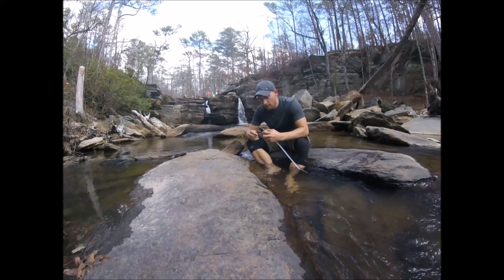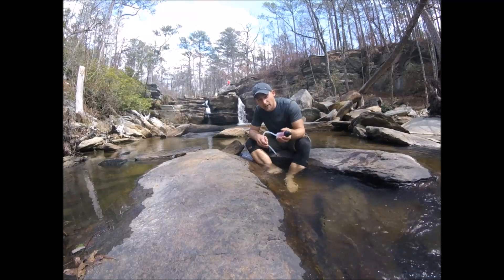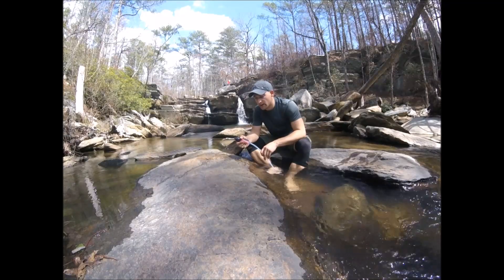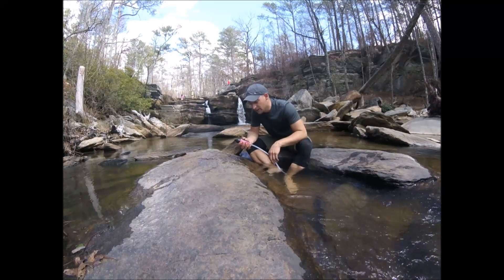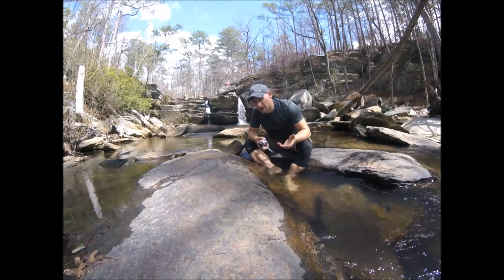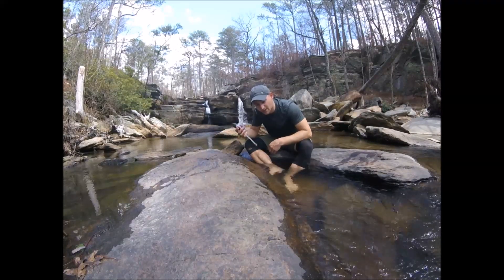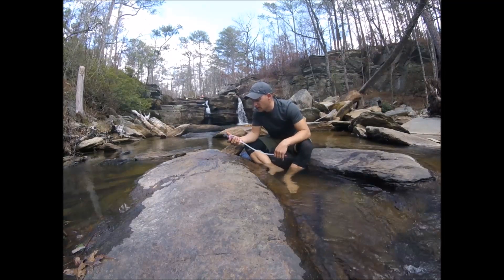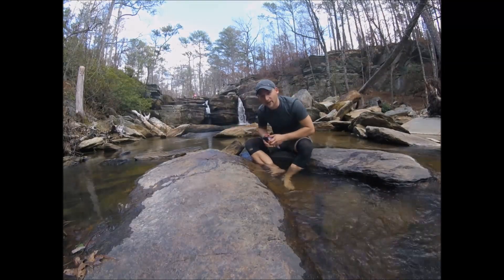MSR TrailShot Review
Very impressed! For solo backpackers and groups up to 3 this is the perfect filter! I tried out the sawyer mini and did not enjoy the lengthy process of filling the bag and then squeezing 2-3 times over to get 1.5 liters of clean water and it was not great with shallow/ nearly dried up water sources. I have had my katadyn Vario filter for many years and love using it for its ability to filter a lot of water fast which has proven to be excellent for large groups 4+.However the Vario and similar filters are a bit on the heavy side and take up a good bit of space. The TrailShot is the perfect in between.